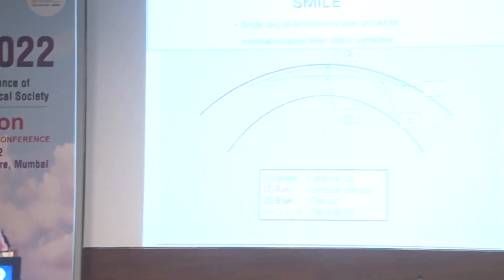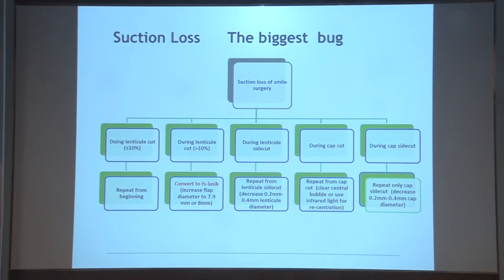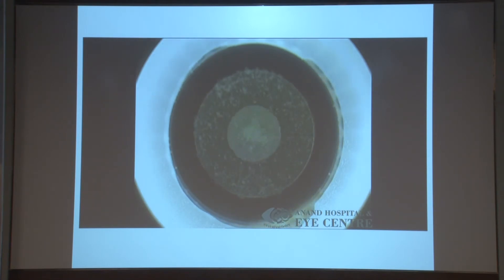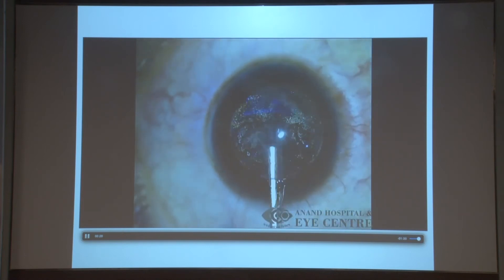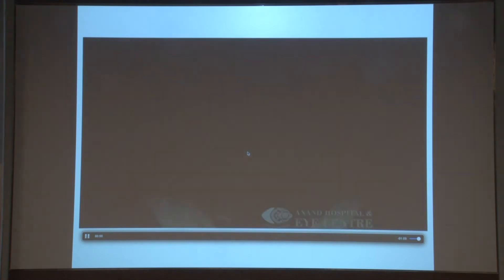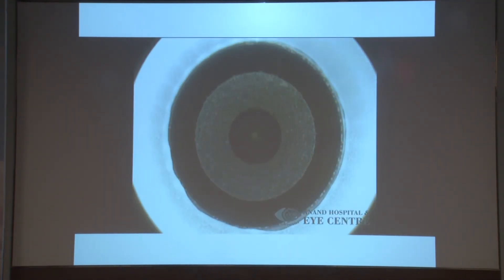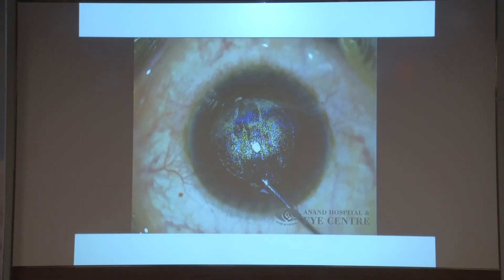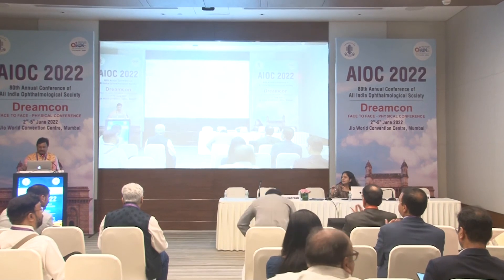AIOC2022 GP166 topic Dr Sonu Goel Oops! In Smile Surgery